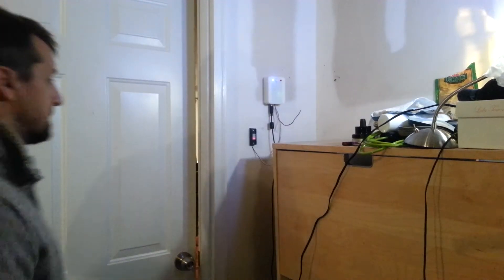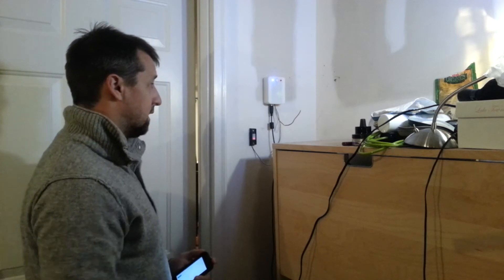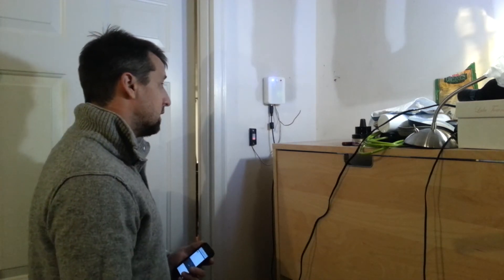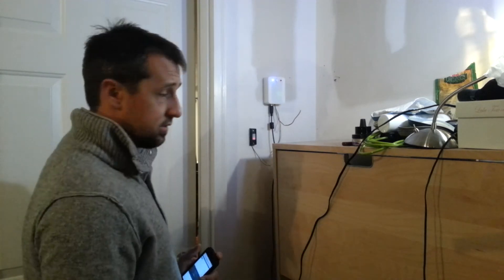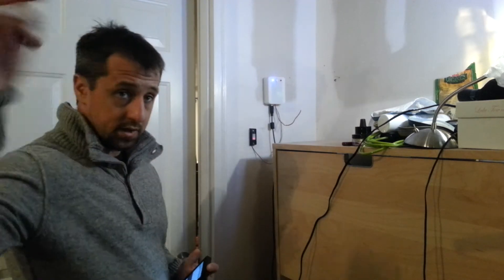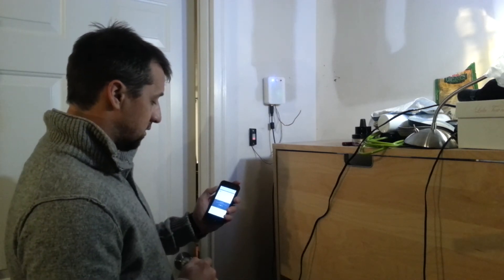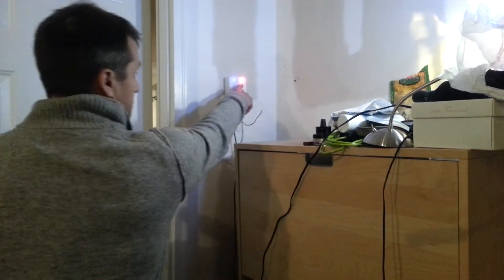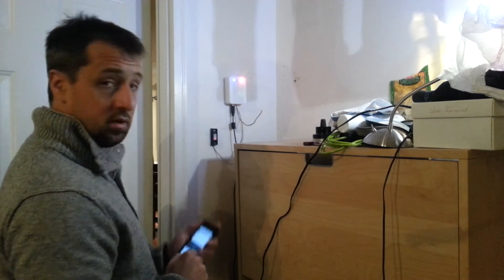Smart Garage Opener Demo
Using the Arduino Mega and the Adafruit CC3000 shield with WebSockets and a case printed on the Up Plus 2 3D printer.